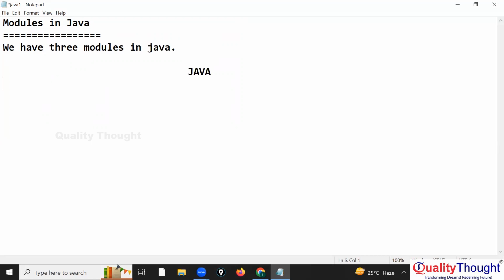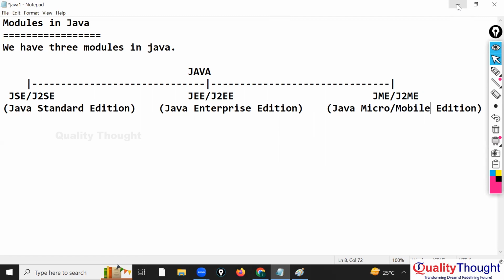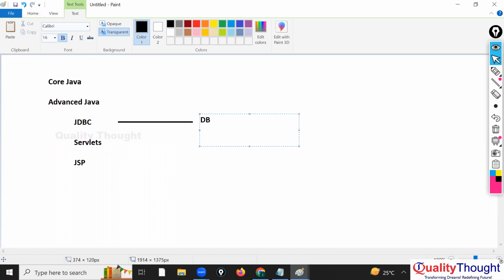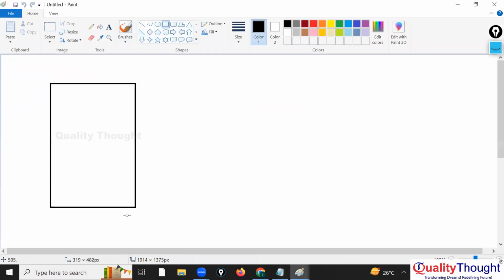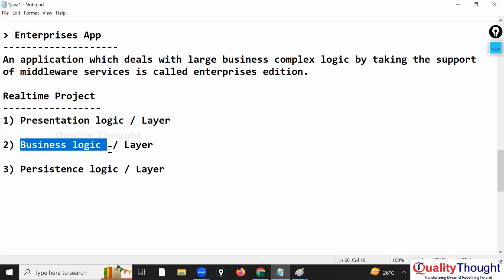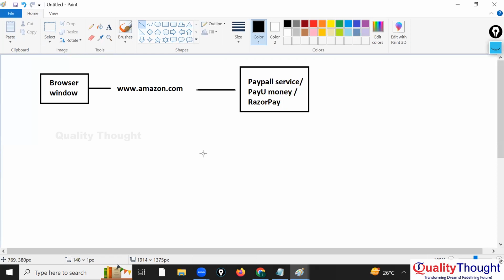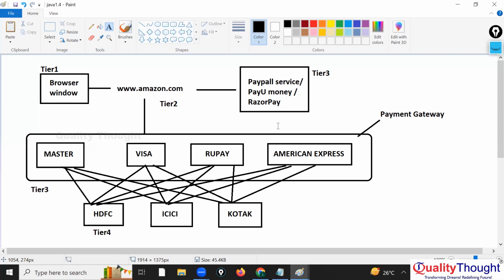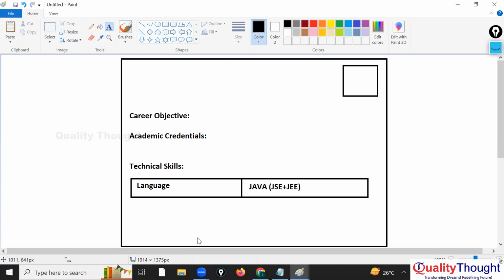Java Modules Tutorial - Java Full Course 2023 - Core Java Tutorial for Beginners | Session - 03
Learn Java Programming Language with our complete and interesting Core Java Tutorial. Covering all the basic concepts of Core Java, this tutorial covers practical examples and programs on Core Java Programming from Quality Thought.